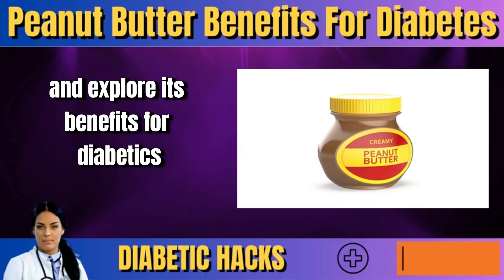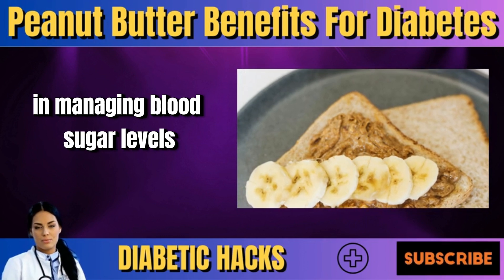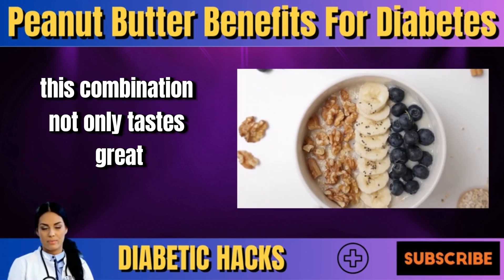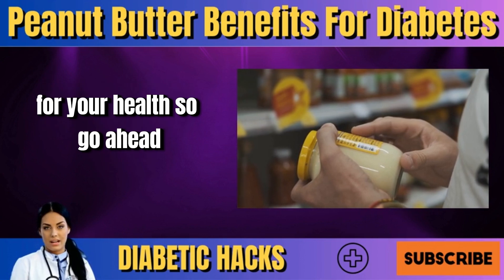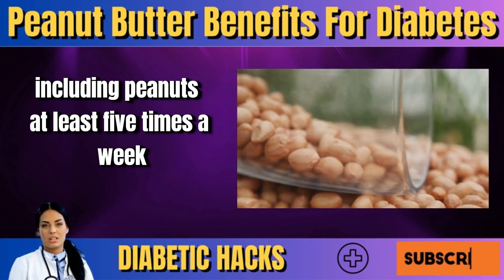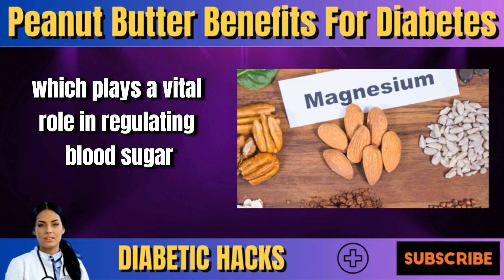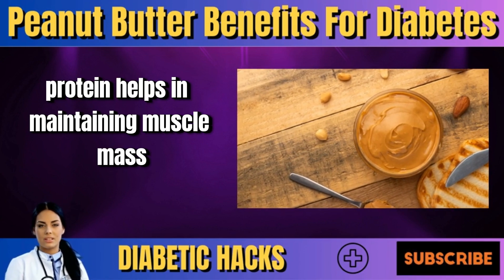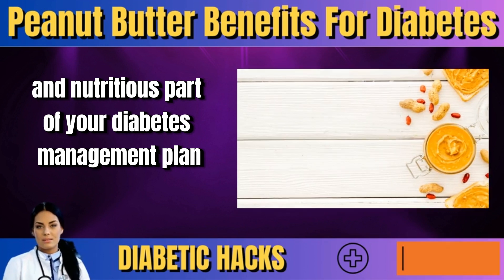POWERFUL Reasons Why Diabetics Should Be Eating Peanut Butter DAILY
Hi there🖐 Welcome to Diabetes Daily Dose! 🌟 Welcome to Diabetes Daily Dose! 🌟 In today's video, we’re diving into the world of peanut butter and its incredible benefits for diabetics. This beloved spread is more than just a tasty treat; it can be a powerful ally in managing diabetes. With the rising number of people diagnosed with this chronic condition, understanding how to maintain healthy blood sugar levels is crucial.

Peanut butter is rich in protein, fiber, and healthy fats—nutrients that help regulate blood sugar by slowing digestion and preventing spikes after meals. Discover how incorporating peanut butter into your diet can lead to better management of diabetes while enjoying delicious flavors!

⌚ SCHEDULE:
Weekly New Video